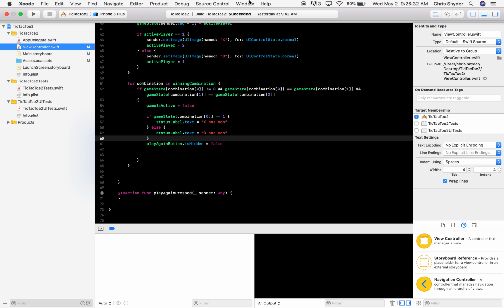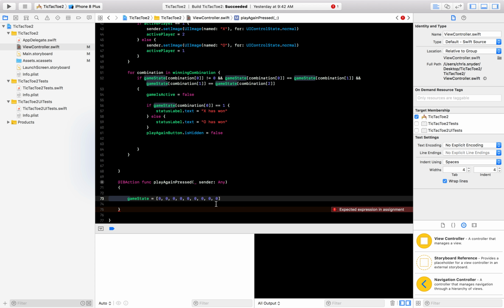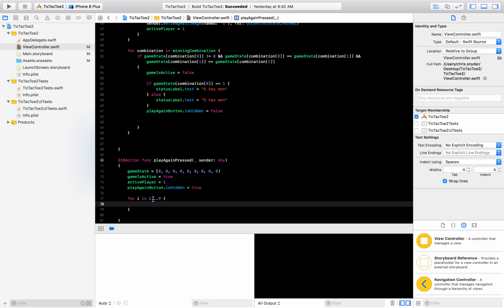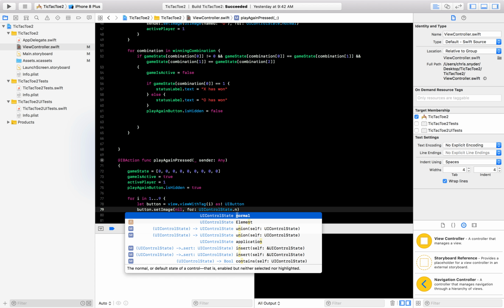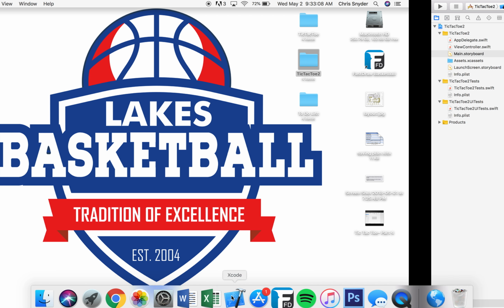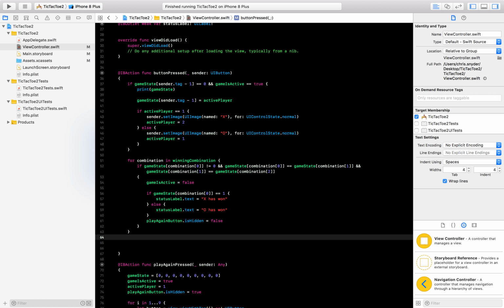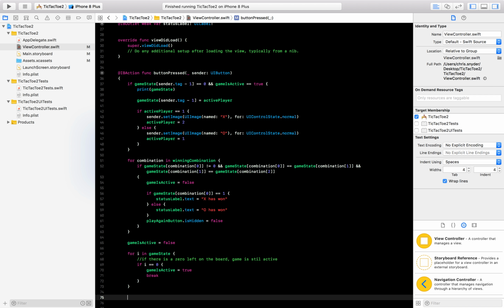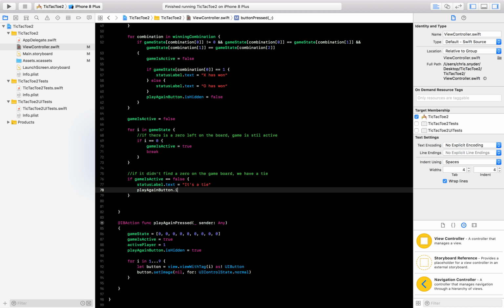Tic Tac Toe Part 5